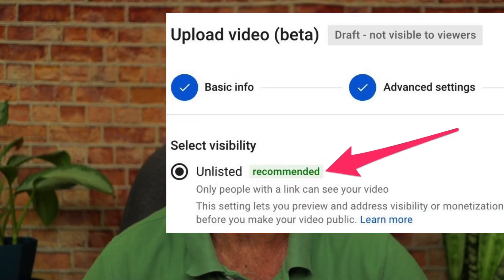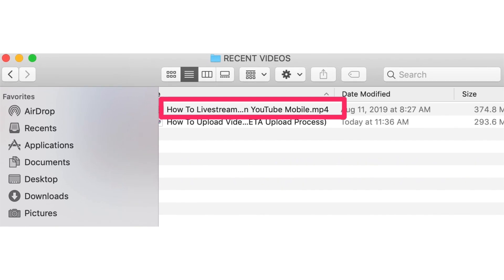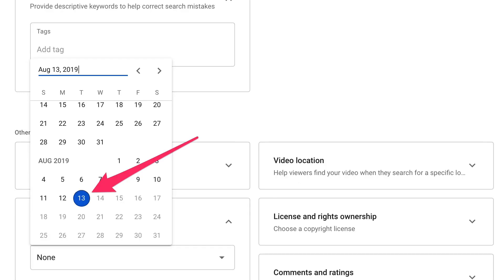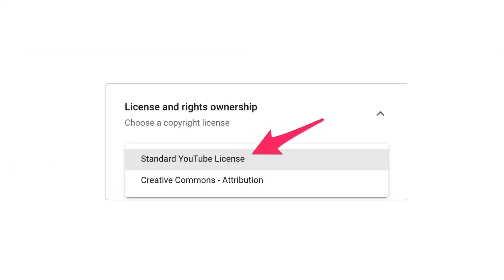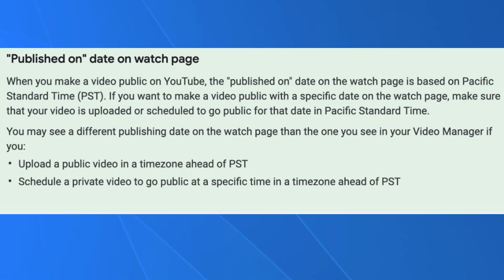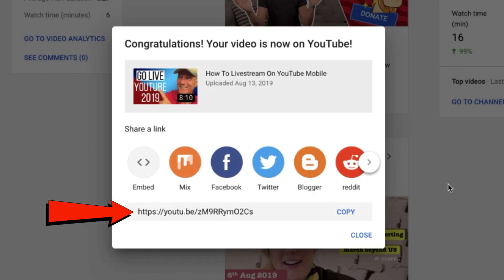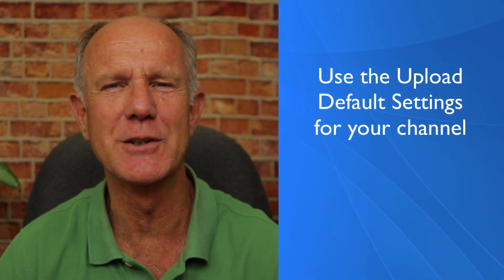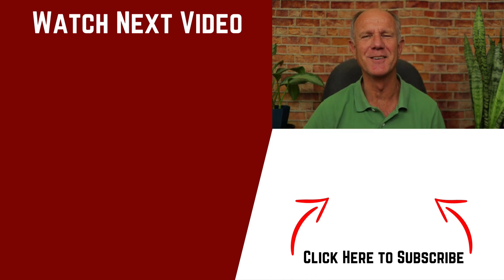How To Upload Videos On YouTube Studio 2021 (NEW VIDEO UPLOAD PROCESS)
Did you know that YouTube now recommends uploading a video as unlisted?  In this video I show you how to upload videos on YouTube Studio Beta in 2021 and beyond, using the new BETA upload process.